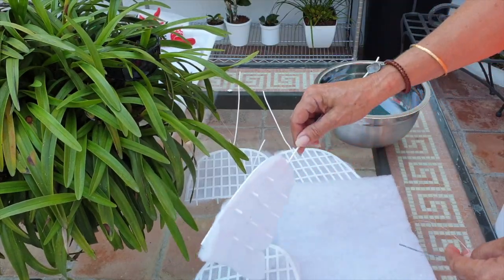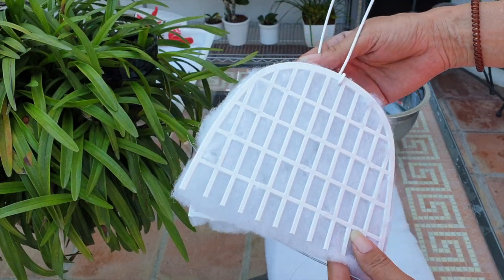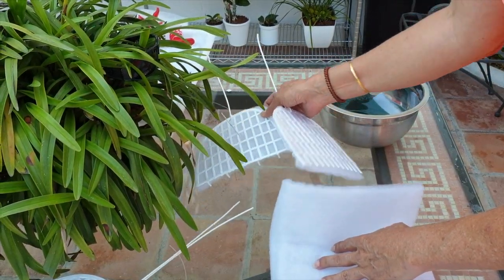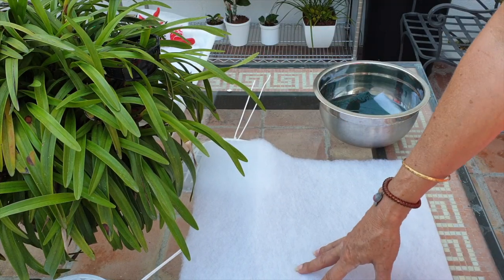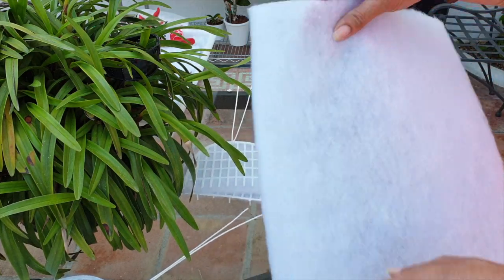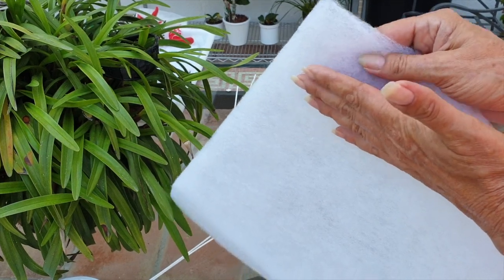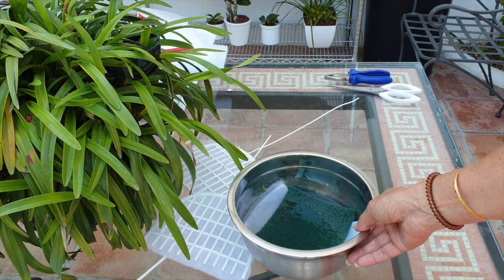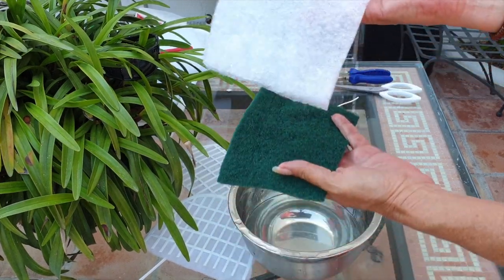From The Michael Mounts, to The Ninja Mounts | Inorganic Orchid Mounts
. and I am not done yet! This idea from Michael McCarthy has my head going full tilt as to, how best to take the concept and make it effective for all seasons of the year! I found some alternative material that is a little 'poofier' and less dense... which could prove effective for bigger roots that cannot dive into the tougher scouring pad texture. These are prototypes... next step... mounting dendrobiums on them. If phalaenopsis are the best candidate for experimenting regarding media and pot set up, dendrobiums are the best candidates for mounting tests! I hope that you find this video interesting!
My environment:
Mediterranean climate, hot summers and mild winters
45% - 85% humidity, with regular airflow
                                      The Lone Woodlouse - Rachel K Collier
Intro / Outro Image:   Bodum.westernscandinavia.org
Orchid growing supplies:
                                  150 Winter, RO Water and KelpMax only